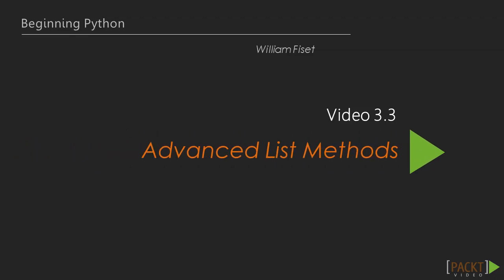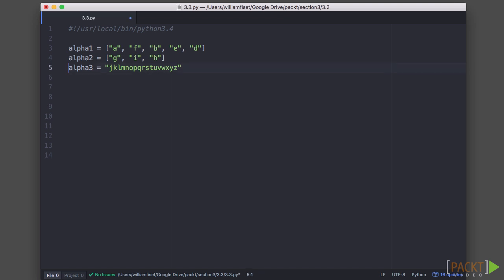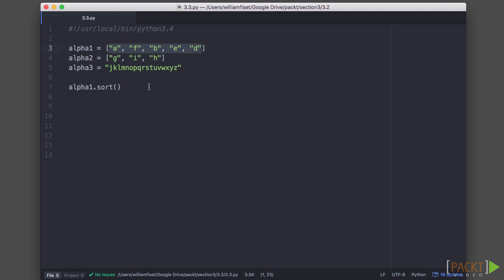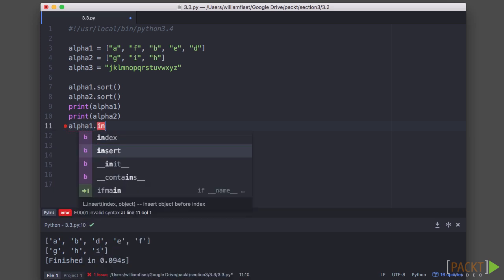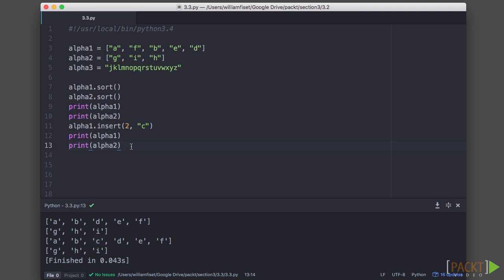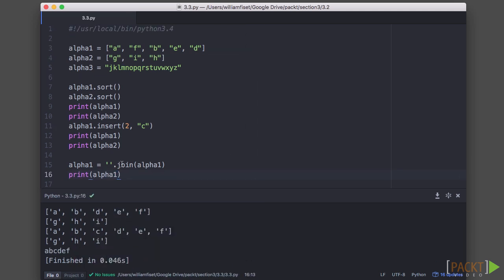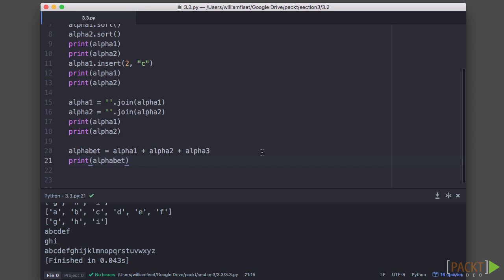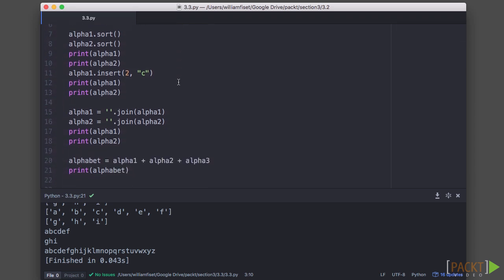python 3 3